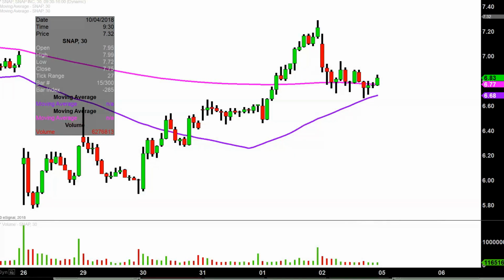Snap Inc. - SNAP Stock Chart Technical Analysis for 11-02-18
Learn how to read stock charts and identify technical patterns as ClayTrader does a quick stock chart review on Snap Inc. (SNAP).